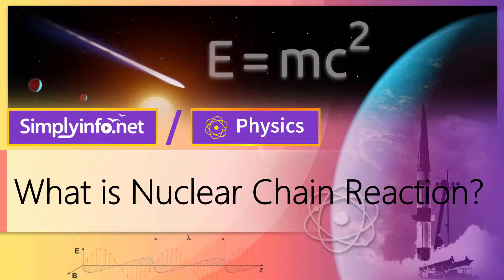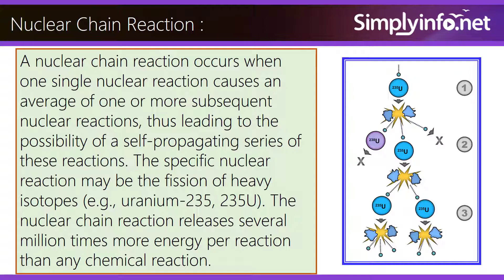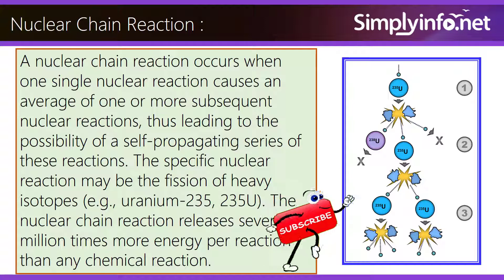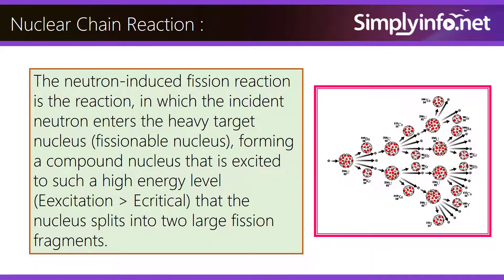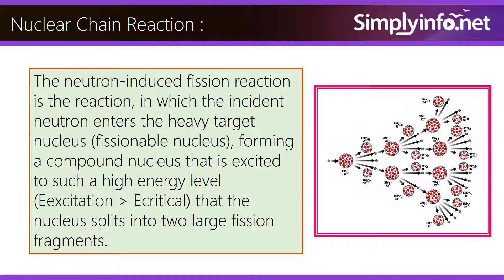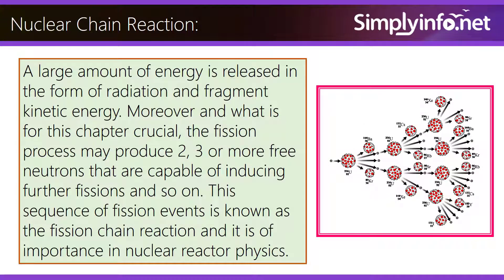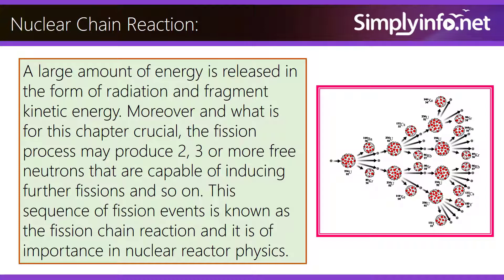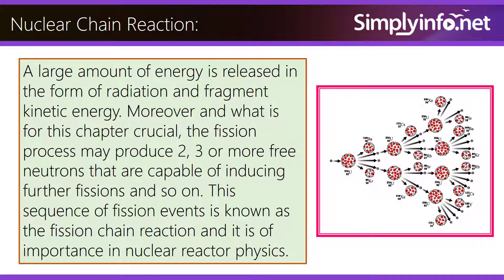What is Nuclear Chain Reaction | Nuclear Fission Chain Reaction | Occurrence | Nuclear Physics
What is Nuclear Chain Reaction, Nuclear Fission Chain Reaction, Occurrence, Nuclear Physics Terms & Concepts.

Team SimplyInfo.net